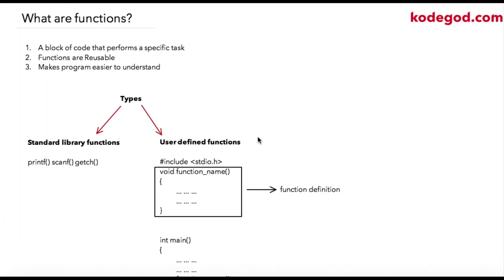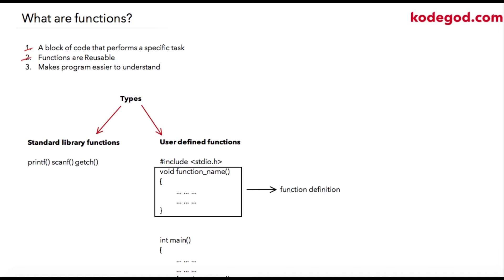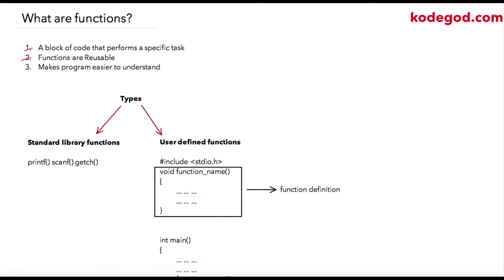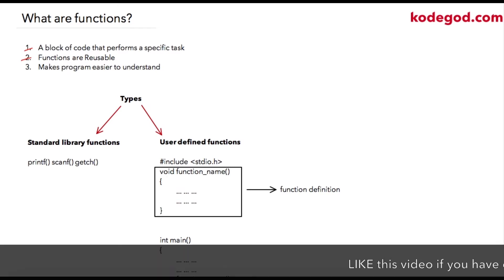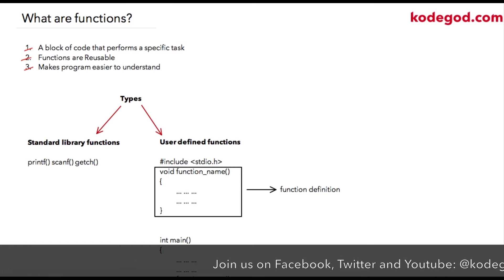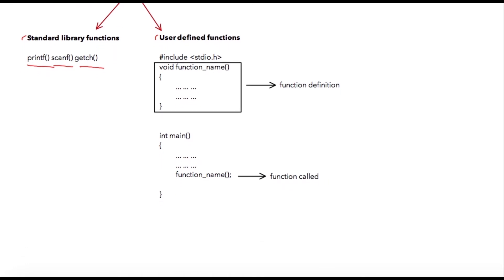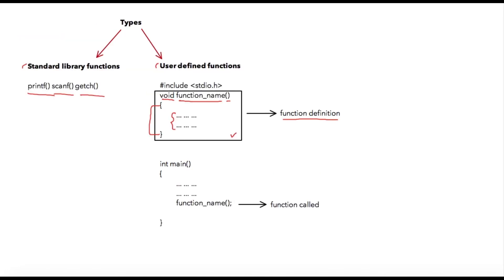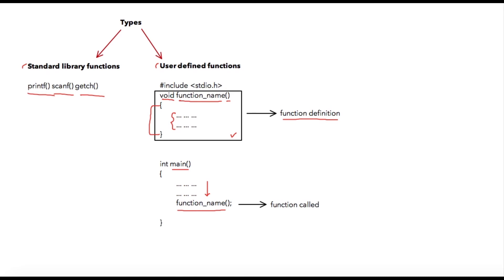Module 11 - Lesson 1 ► What are functions? [Learn C Programming]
Lets learn about functions in C programming, how to define a function and call a function.

●  101 Programs to Build Your Programming Logic

●  Lets stay in touch!